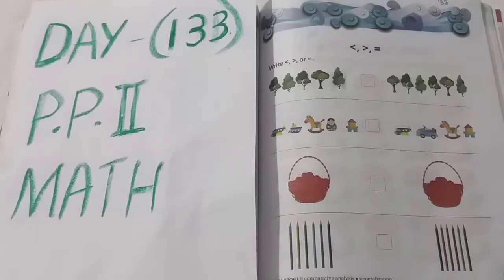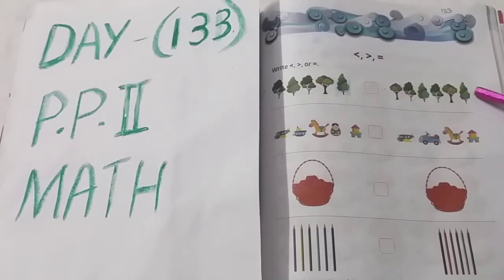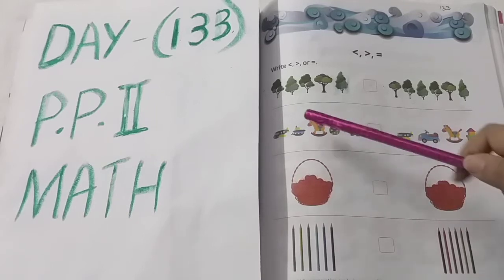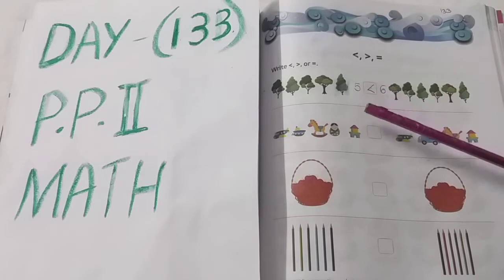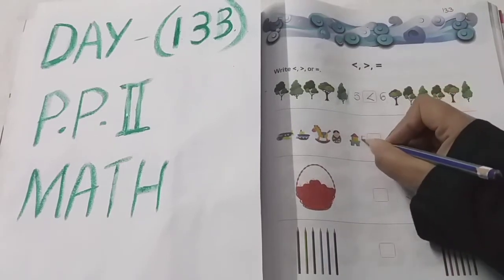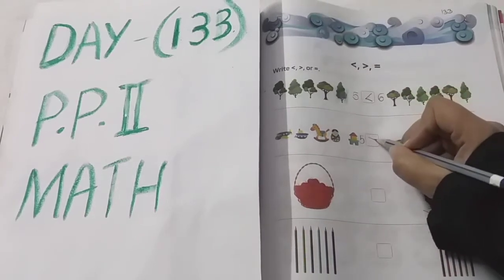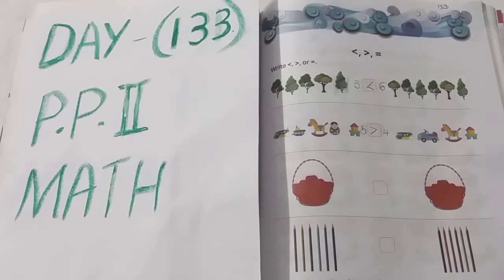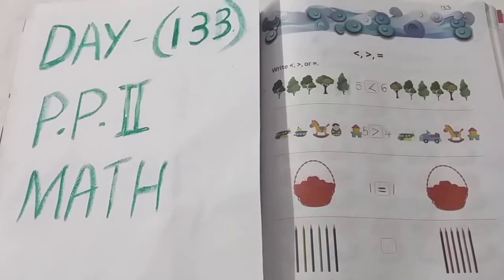PP2 Math Day 133